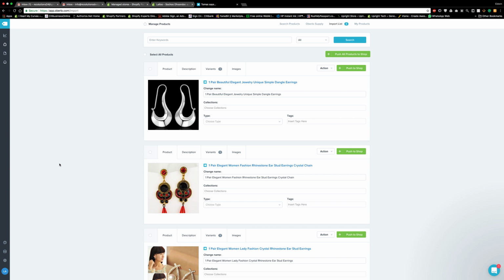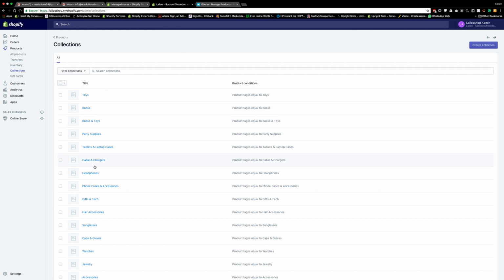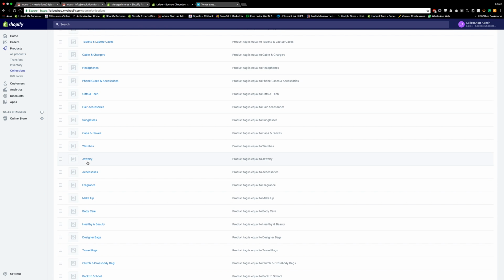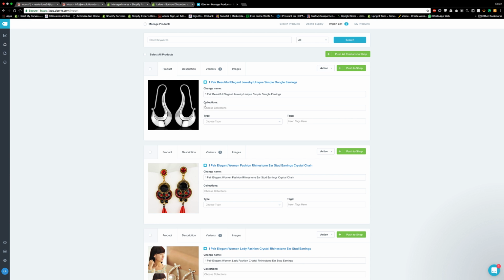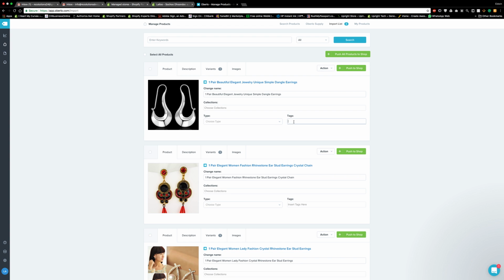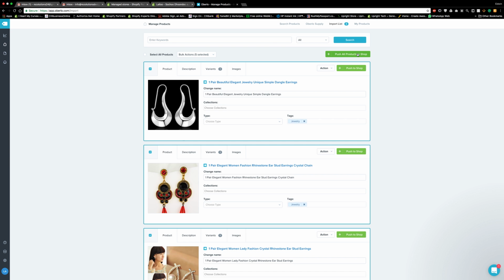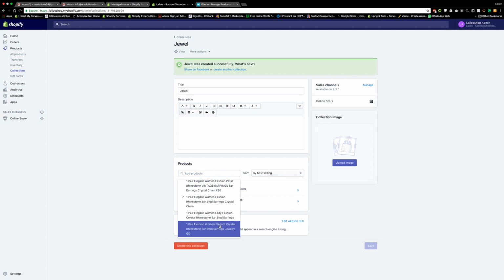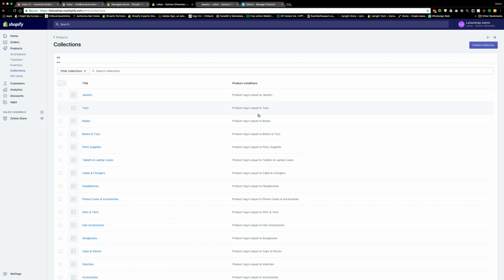Shopify Oberlo Training 101 Adding Products to My Store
A Shopify Oberlo Training  Video to help those who want to add products from Oberlo using their own website using the Shopify Store